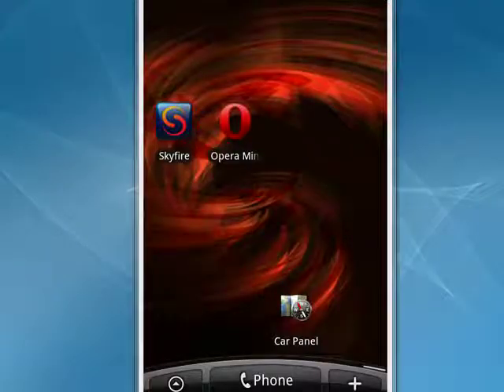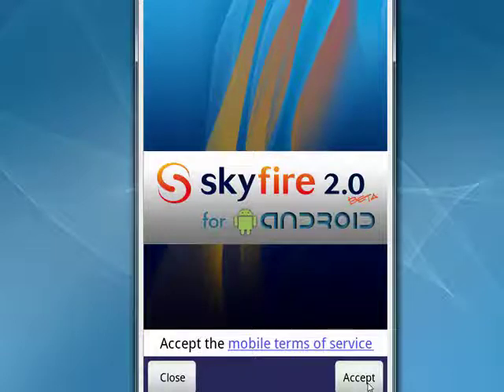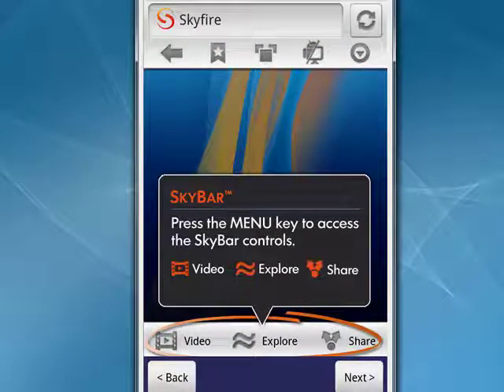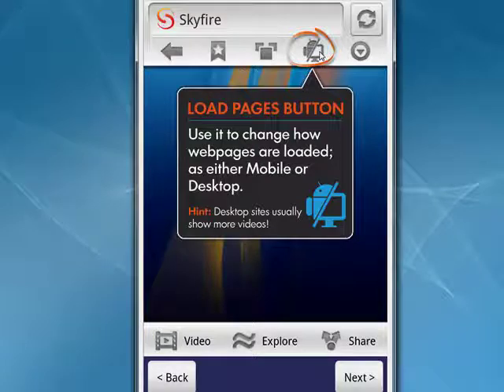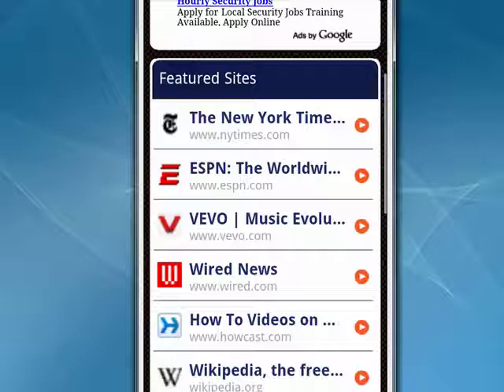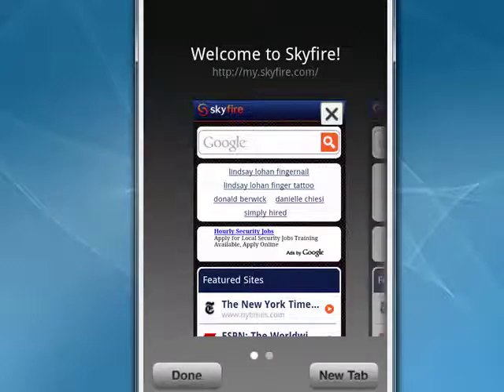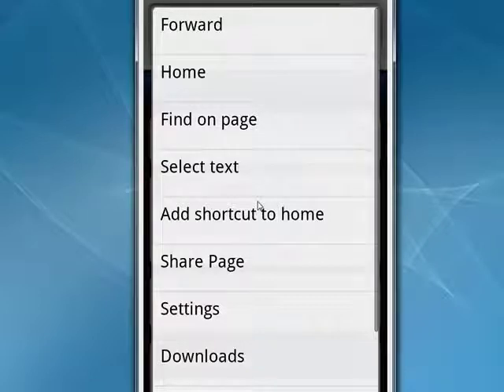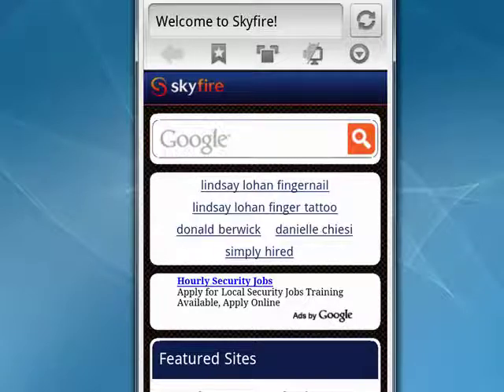How to use the Skyfire Browser on your Android phone?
If you're looking for a new browser for your Android you might want to try Skyfire. You can download Skyfire for free and it's a fun little browser that allows you to easily access video, and more @ butterscotch.com